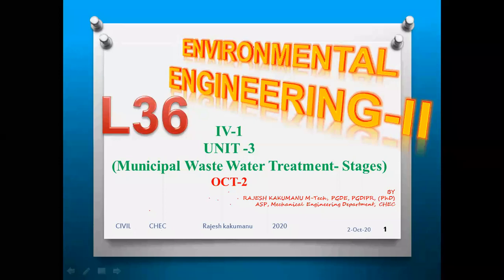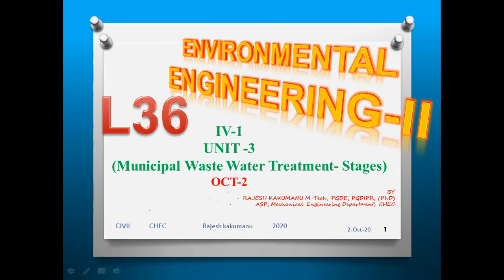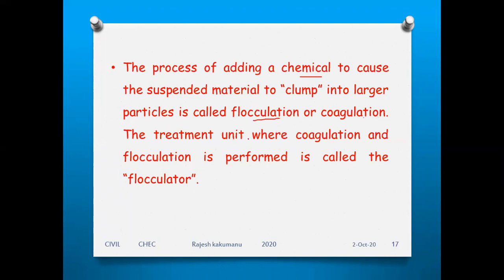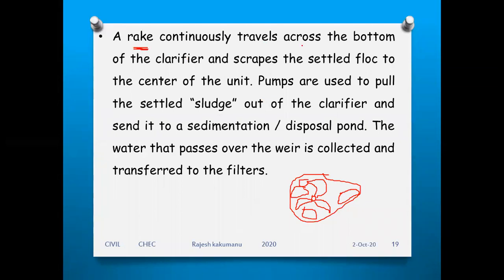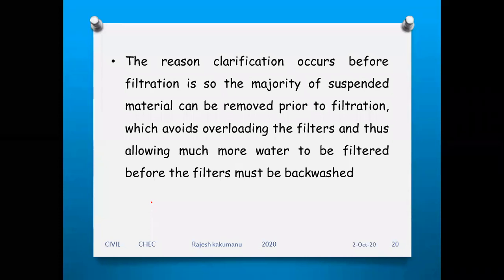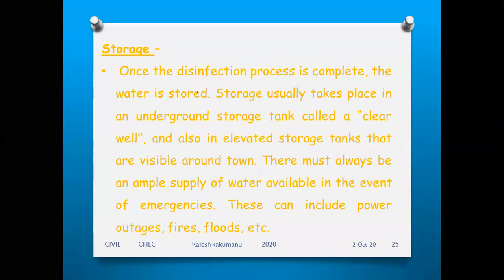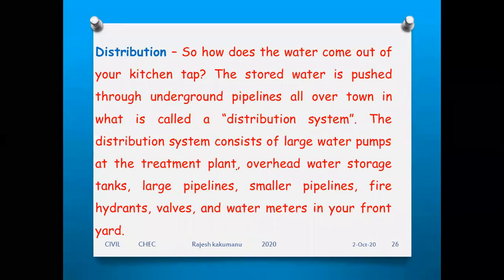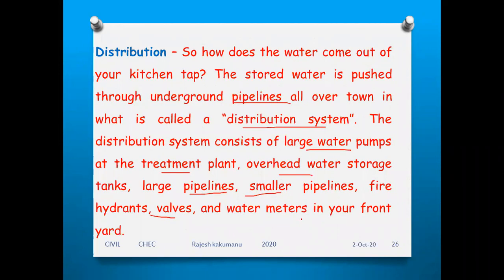JNTUK IV CIVIL EE 2 UNIT3 PART36